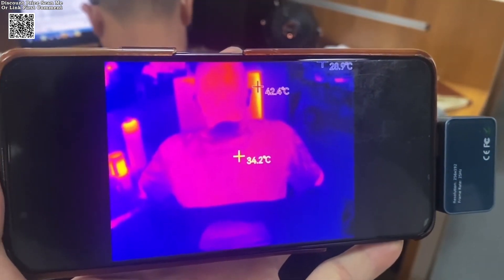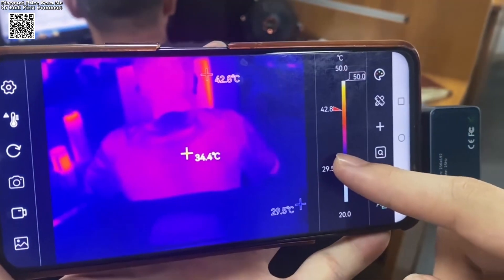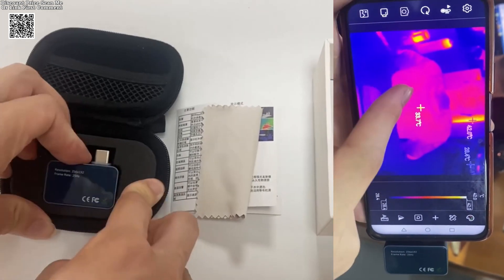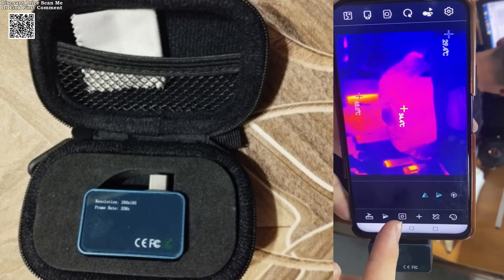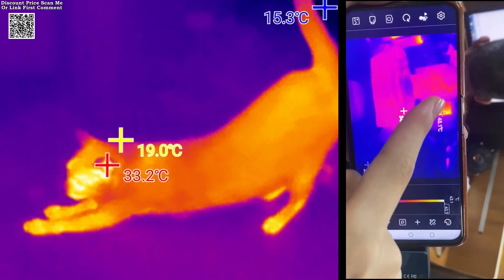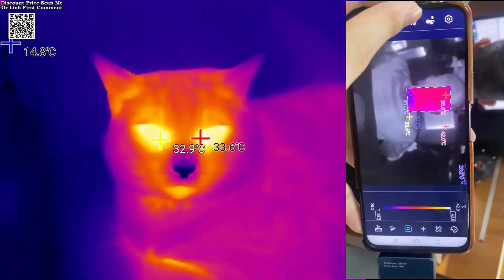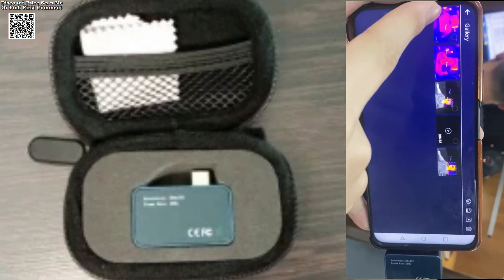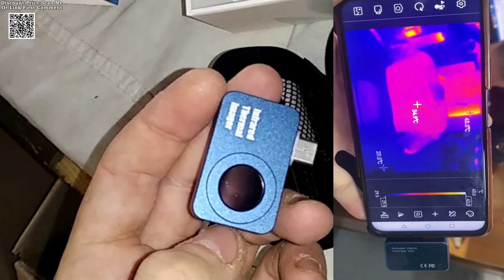TOOLTOP T7 Android Type-C Thermal Imager Mobile Camera Review Aliexpress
The TOOLTOP T7 256*192 Android Type-C Thermal Imager is a high-resolution device designed for precise thermal imaging. With a 256 x 192 infrared sensor and a 25Hz frame rate, it ensures smooth and detailed imaging, making it ideal for diagnosing faults in solar panels and power devices.
The device connects to a mobile app, allowing users to capture and store thermal images and videos. It supports high and low temperature tracking, along with a high-temperature alarm. With a temperature range of -15℃ to 600℃ and an accuracy of ±2℃, it provides reliable measurements.
Compact and lightweight at just 23g, the TOOLTOP T7 features an IP54 rating for durability. The package includes the thermal imager, user manual, storage bag, and an optional macro lens. It is recommended for use in normal environments, avoiding extreme conditions.